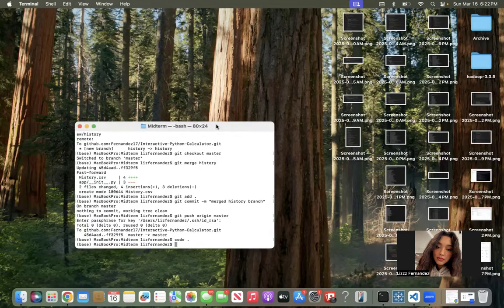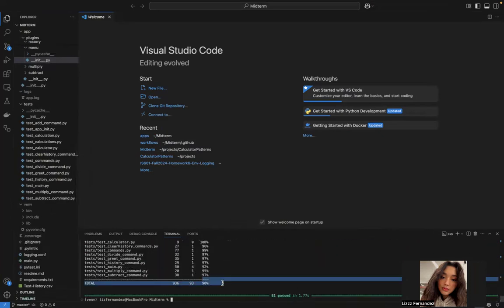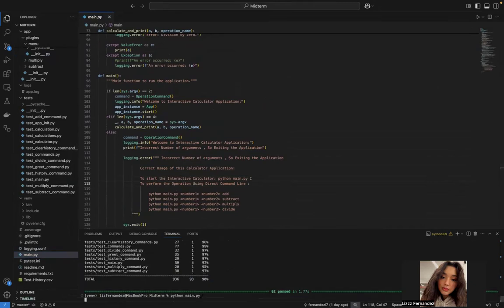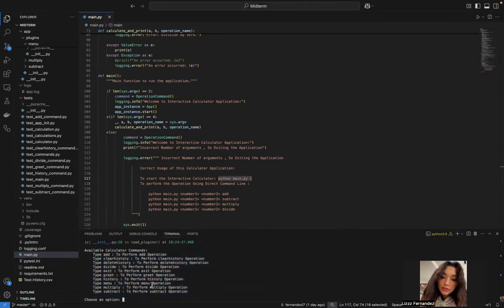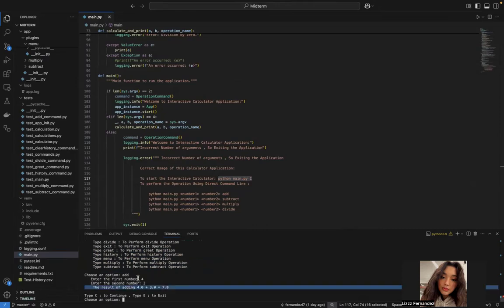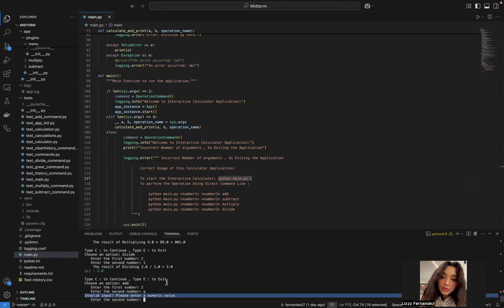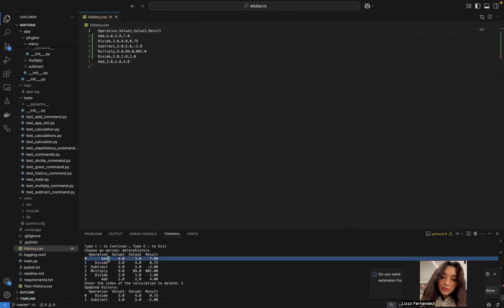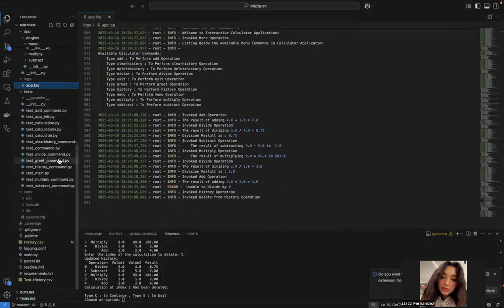Python Interactive Calculator : by Lizbeth Fernandez